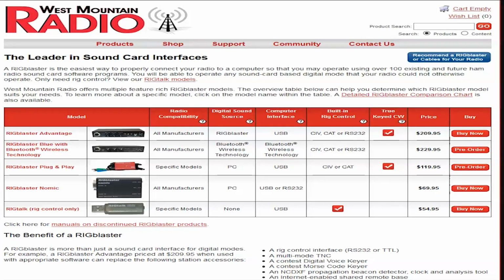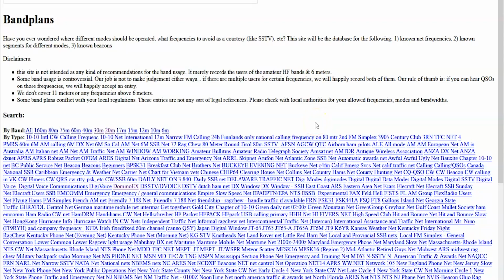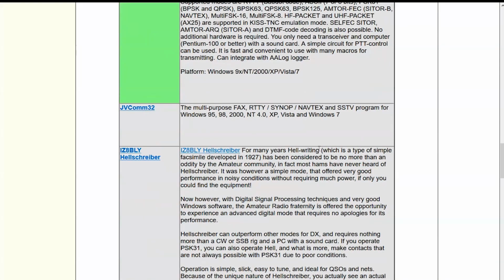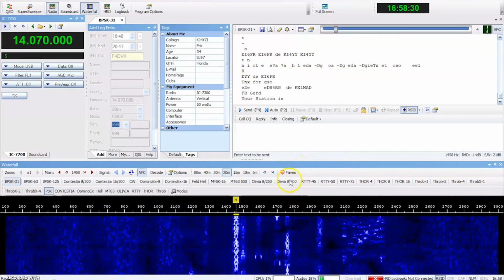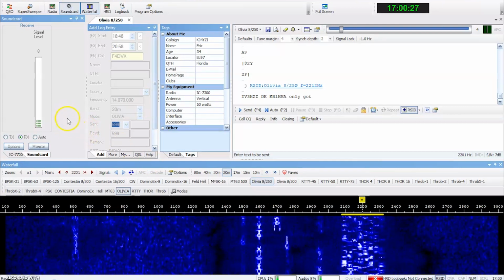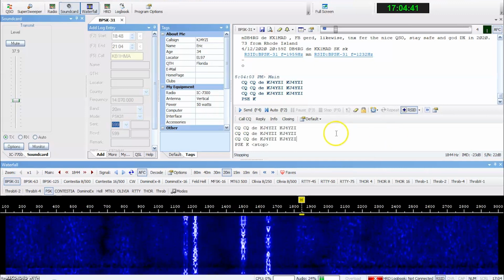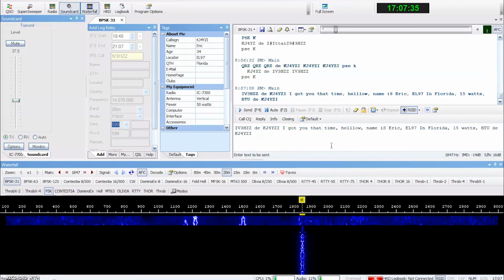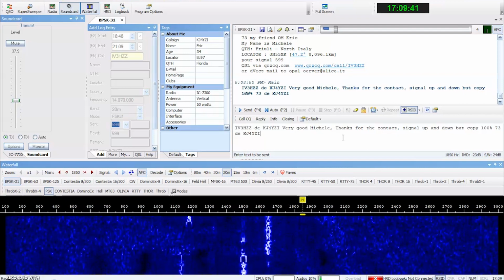More About HF Digital Modes, Introduction, DominoEx, Thor, Throb, Ham Radio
This video is a recap on HF digital modes, for the new operators who have never used HF digital modes, before I continue with videos explaining other digital modes.